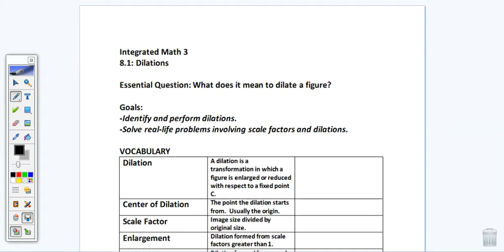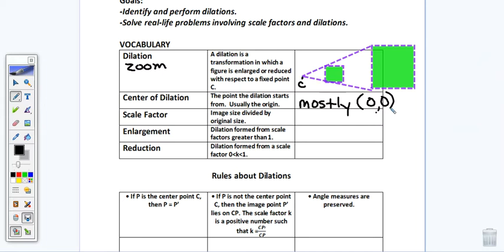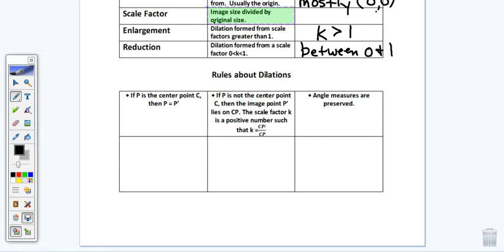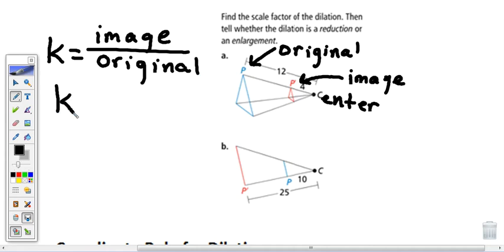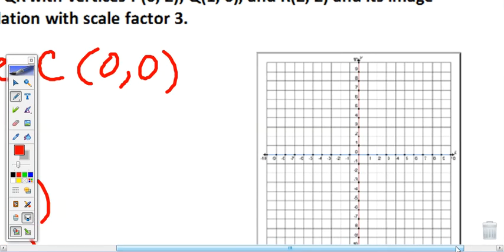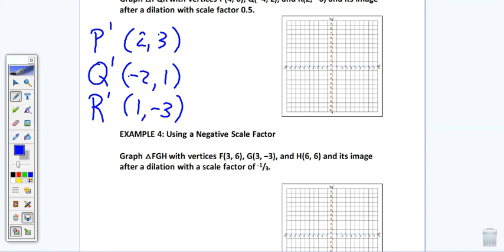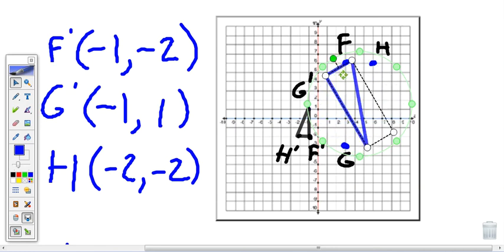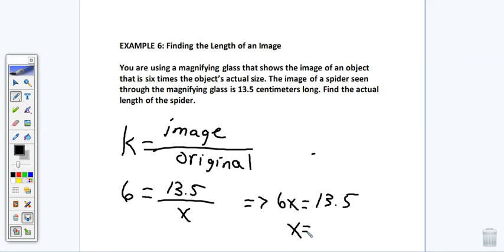Integrated Math 3 8.1 Lesson